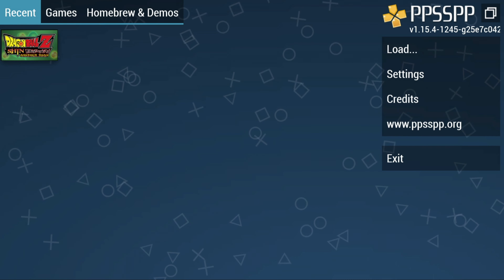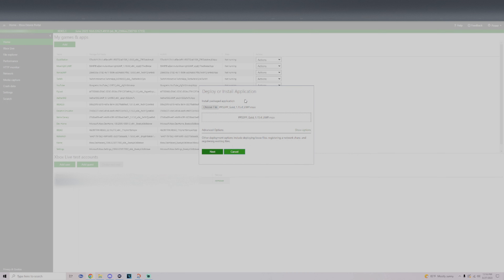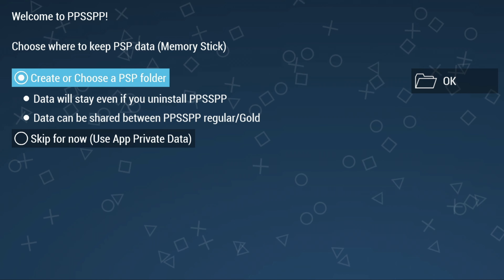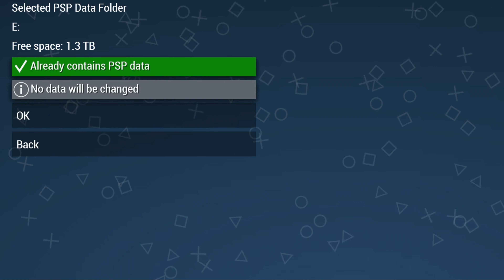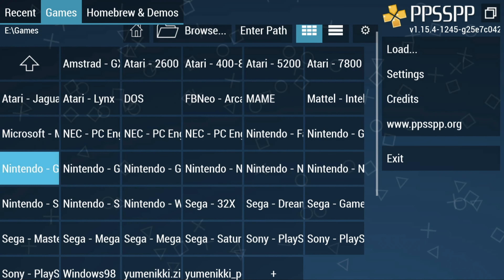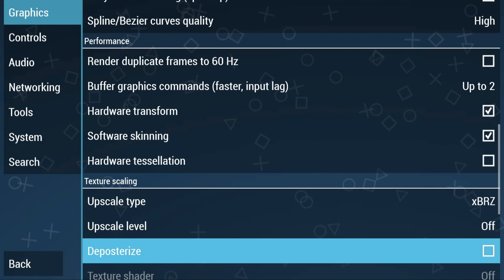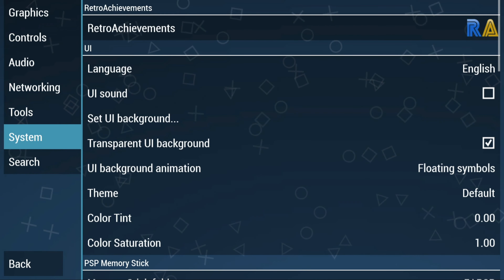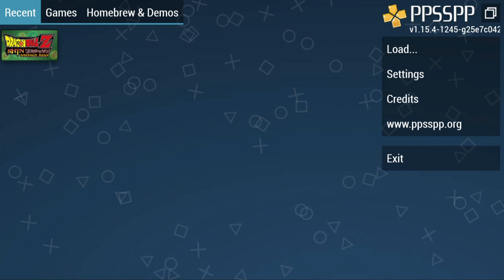HOW TO INSTALL PPSSPP STANDALONE FOR XBOX ! - DEV MODE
Dont forget to leave a like if this video helped you out and if you're new and enjoy content like this make sure to hit that subscribe button to be updated when new content drops :)

In this video i will be showing you how you can set up the PPSSPPP Standalone app on Xbox Dev Mode !